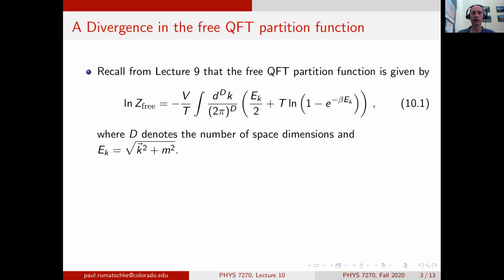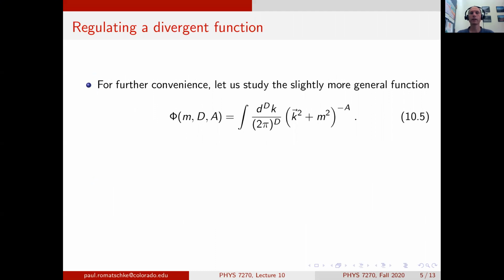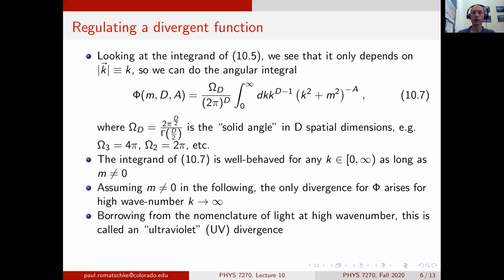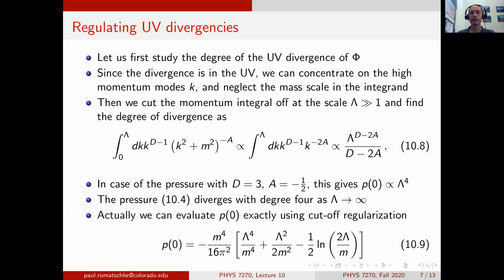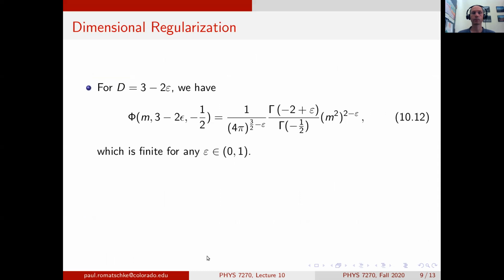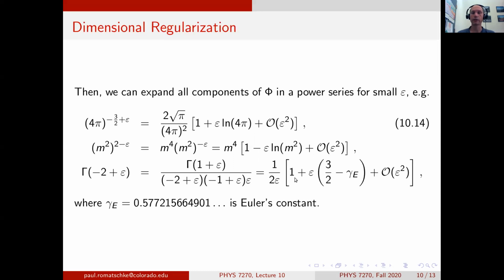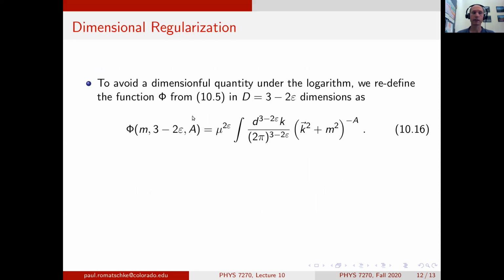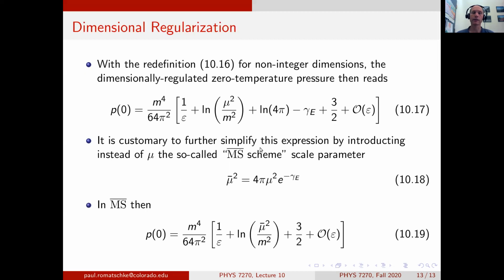QFT_lecture10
Regularizing divergencies in QFT